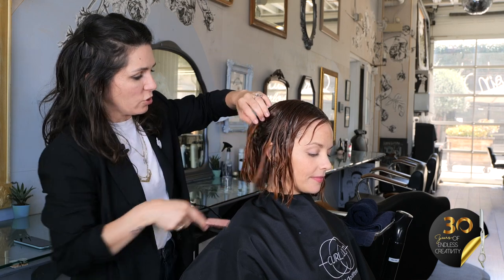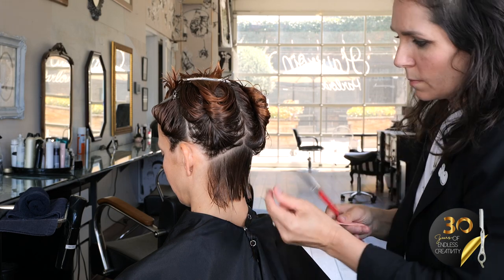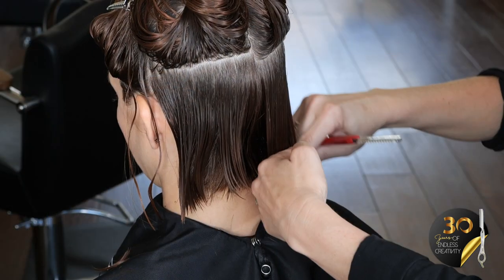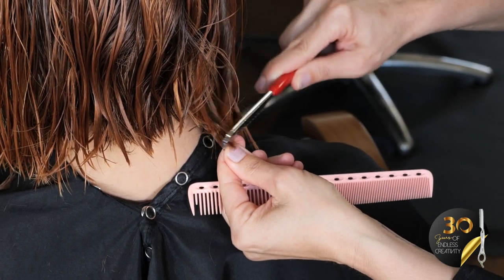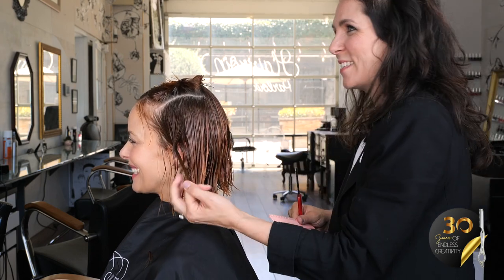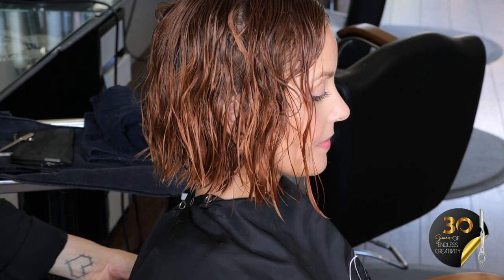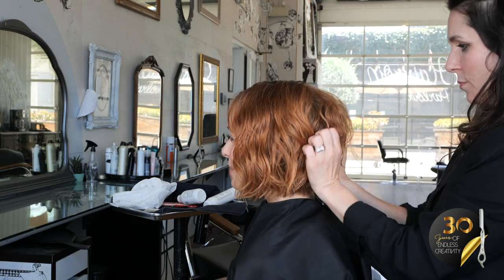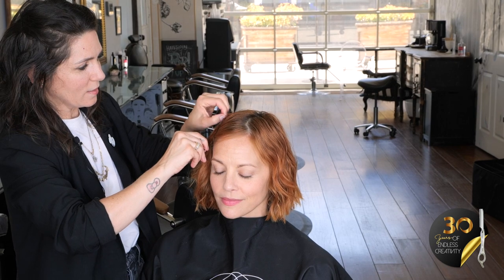1990's Inspired Grunge Bob Haircut by Janine Jarman - Feather Styling Razor 30th Anniversary Series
Janine Jarman's client has finer, permed hair which gives the ideal texture to this 1990s-inspired grungy bob where the kicks and pulls really bring the look together and enhance the overall style. Janine started the cut in the back at the nape using the tip of the razor to release weight so the hair stacks up nicely.

The Feather Styling Razor allows you to easily manipulate the amount of hair removed just by adjusting the amount of pressure used on the razor. She cleaned up the neck using the razor to prevent any shorter pieces from kicking the hair out which affects the way it lays and grows out. As she worked up towards the round, she focused more on removing length and weight at the ends of the hair than the overall density by twisting the hair in small sections and cutting to break up the texture. This gives essential internal layers with just one cut.

On the sides Janine over-directs to the back to not lose too much weight, while in the front she added depth and lightened the ends so the bangs easily pushed to the sides to play up the 90s feel of the cut when styled. After applying mousse, I dried using a bucket diffuser to allow natural movement of the hair. To finish the look Janine added stacked bobby pins to the sides to really capture the 1990s grungy bob look.